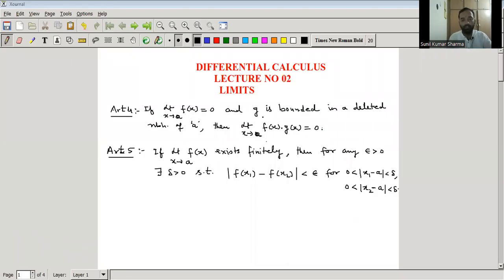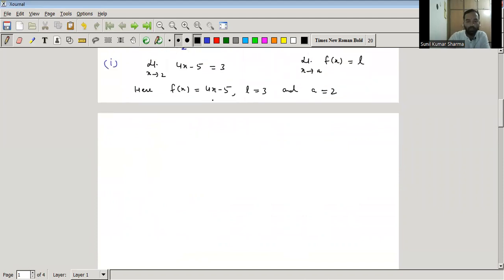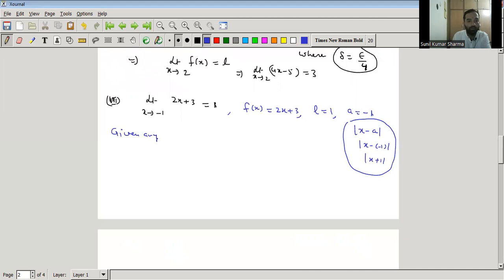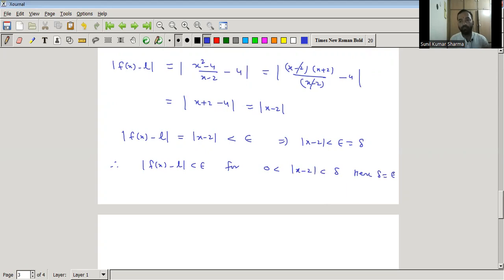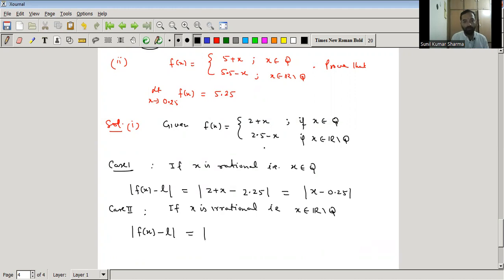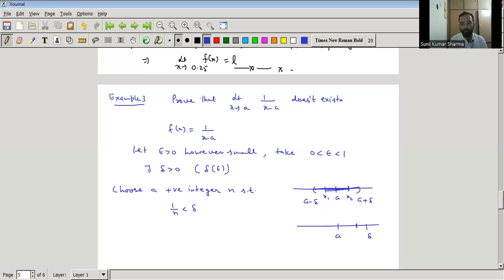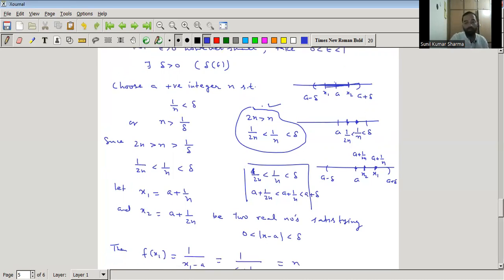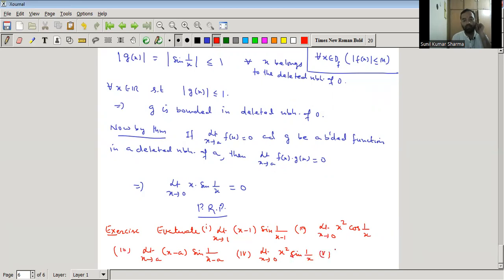LECTURE NO 02 LIMITS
Hello Students, this is 2nd video lecture on Limits. In this lecture we have mainly focused on examples related to epsilon delta limits.